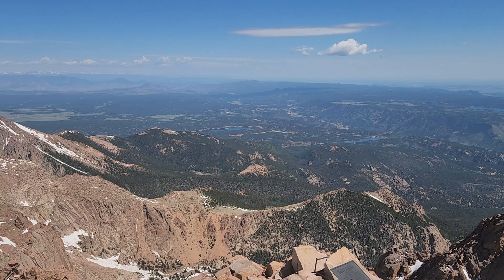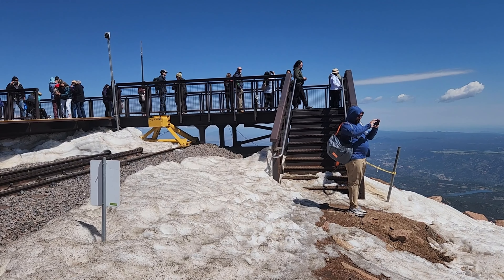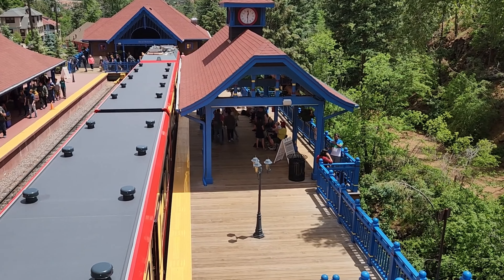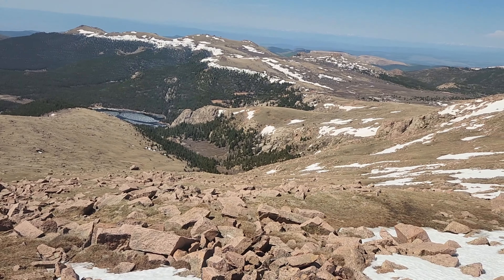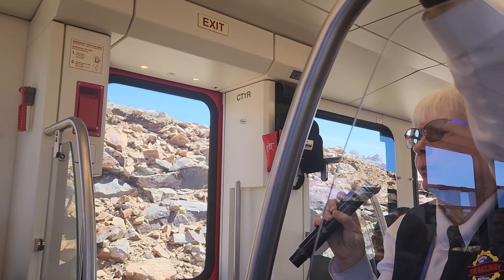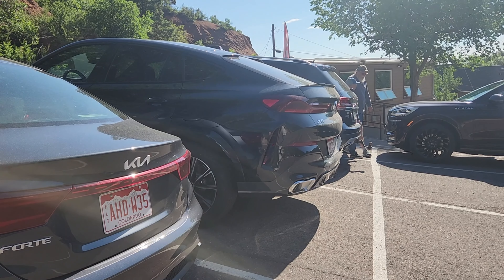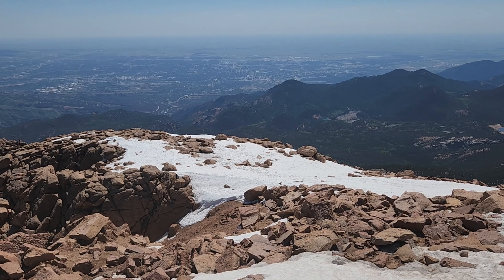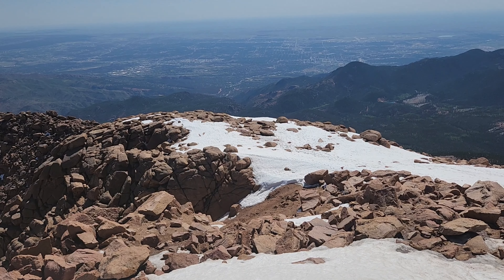How to get to Pikes Peak by train in Colorado Springs CO USA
If your planning or thinking of going to Pikes Peak by train, this video is a complete guide of what to expect, and I will give the best information I can to make this trip fantastic.